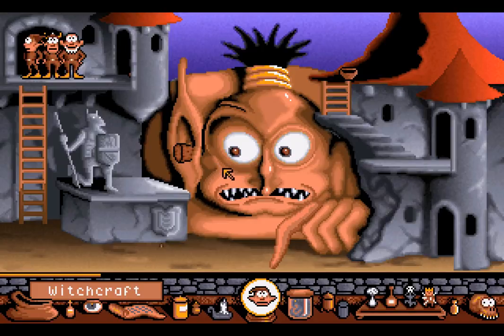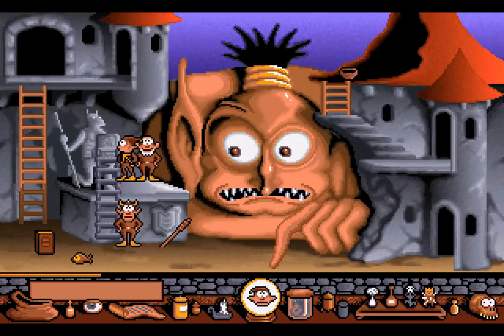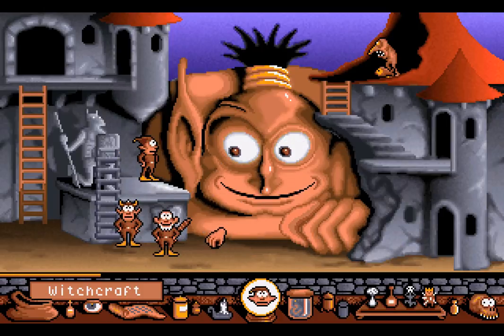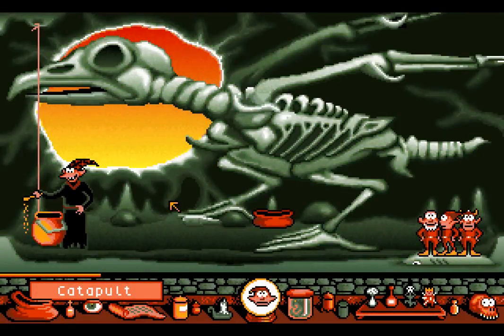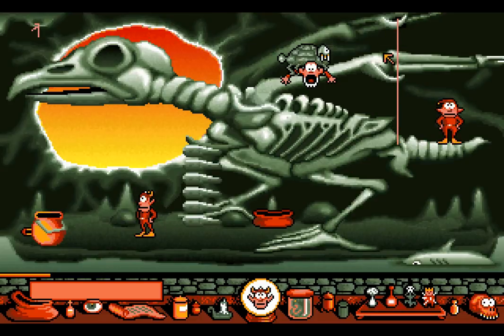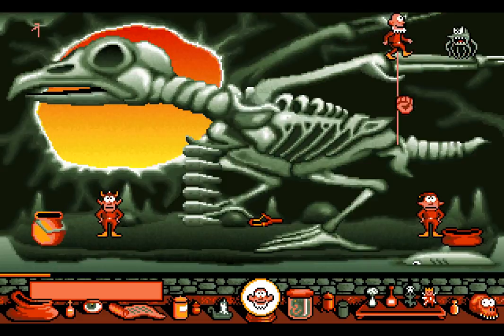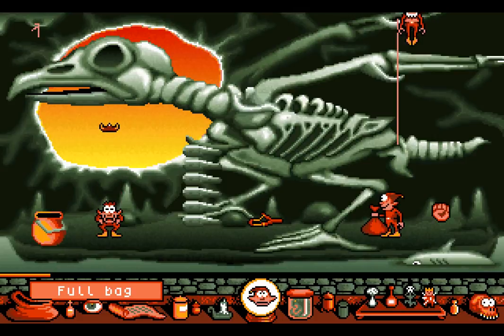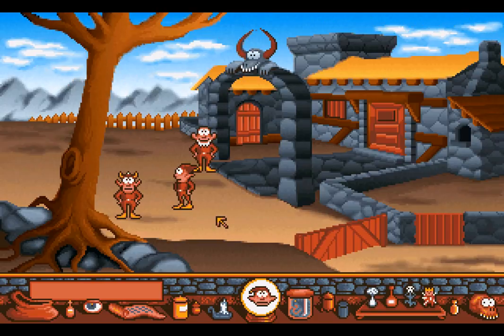Let’s Play Gobliiins #07: Tying up the Loose Ends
The king may have been cured but the world is still in trouble, for the evil wizard that originally tricked our heroes is still scheming his evil schemes of evil. Whatever he’s working towards can’t be good and the king intends to put an end to those plans once and for all, sending our heroes out to seek the supreme weapon to use against the wizard. Knowing this game, the weapon’s supremeness will surely be up for debate but hopefully it’ll be enough to best the wizard. If not, the world is surely doomed and all we’ve sought to achieve is for naught.

Will we succeed? Knowing that there are three more games in the series goes some way to answering that, but let’s pretend that we don’t know that as we take the final steps in our long journey, ones that will surely be treacherous indeed.

Going into Gobliiins, I didn’t know if I enjoy the game. This was due to the health mechanic and the way that the screens are split into levels among other things. I’m happy to say that I did find enjoyment in playing Gobliiins, though not as much as I’d of liked. The aesthetic of the series is ever-present, with nice graphics, decent music and the silly charm that the games are known for, but that cannot negate the problems that are present. The health mechanic discourages experimentation, the many of the humorous incorrect choices punished. While this was put there to give the game longevity, all it does it cause frustration and potentially force you to replay the whole game to the point you were at just to try a screen with full health. I’m glad the system was scrapped for the sequels as it allowed them to have more complex puzzles and for the player to see all the funny interactions without consequence. The unique purposes for the goblins is nothing special, but they’re so highly specialised that it restricts the types of puzzles you can see and with each screen being a self-contained area, there’s only so much that can be placed on each one. There are also instances of moon logic that will bamboozle those who aren’t used to it, further adding to the frustration this game can create. That said, this game is the first in the series and the developers learned from their mistakes, creating a much better pair of sequels without lose-states and with a lot more fun and without this game, those wouldn’t have happened. Still, this game is deeply flawed which is a shame as there’s quite a bit to like that’s marred in a swamp of bad decisions and self-imposed limitations. If you want to play through the whole series I would still suggest looking at the first one to see where it all began, but temper your expectations appropriately. You can entirely avoid the game like I did though and you won’t be missing out on much, as Gobliins 2 is a fantastic game that does everything the first game does but better.

So what’s next? With the king and the world saved, I think our heroes need some time to relax before another adventure beckons. With that in mind, I think another shorter game is in order, one that I’ve no real experience with. Unlike Gobliiins however, this one is going to be from a genre I don’t play that often and a type of game in that genre I play even less. It’s a game where failure isn’t just a possibility but expected, though it’s mitigated by very forgiving mechanics and a whole lot of fun.

See you next let’s play!